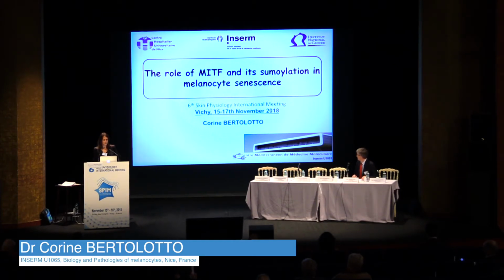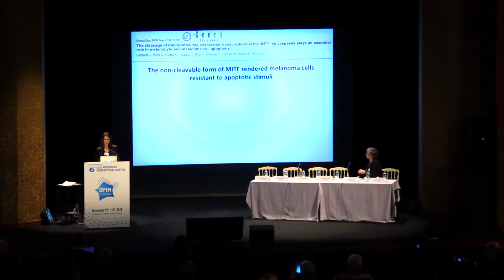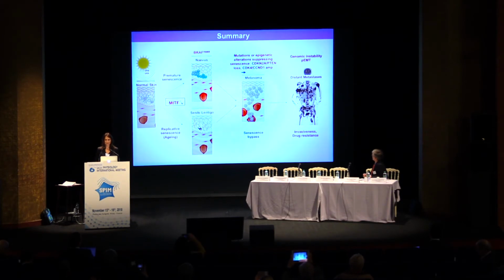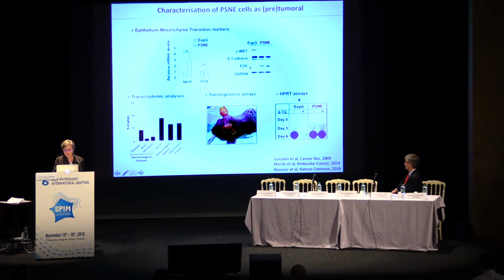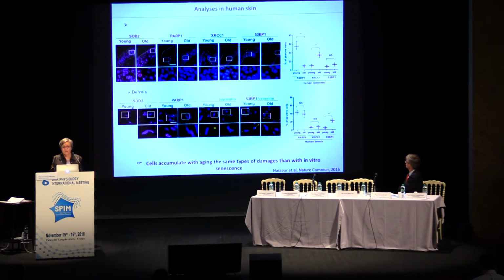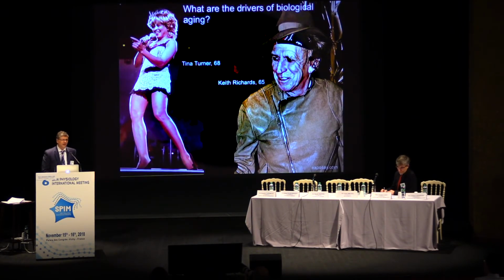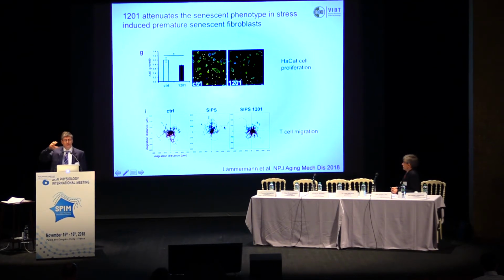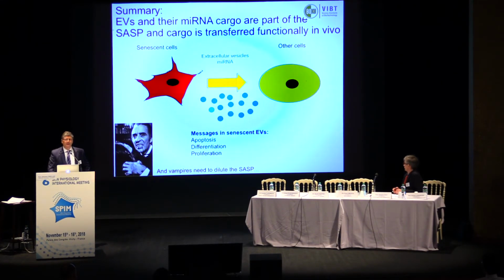SPIM 2018 (1/7)